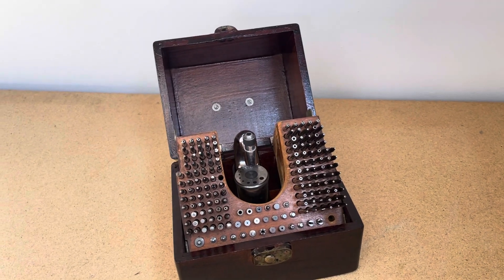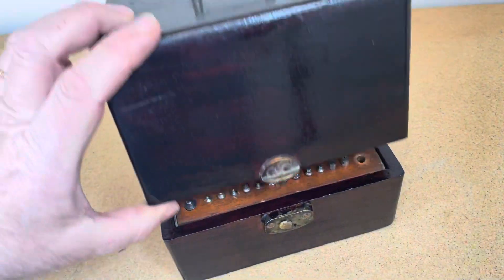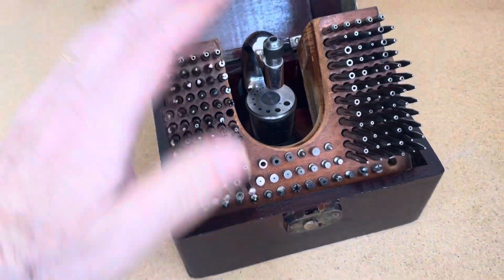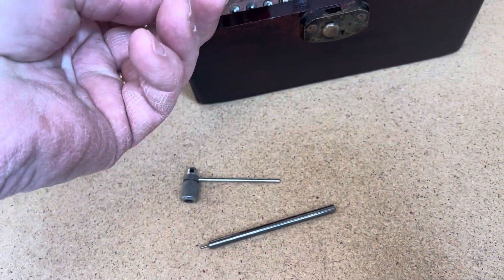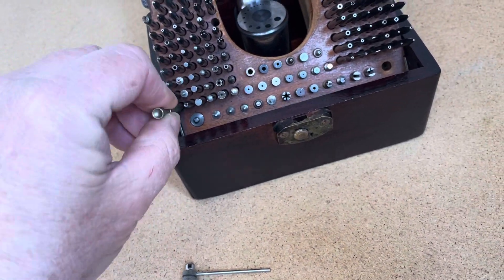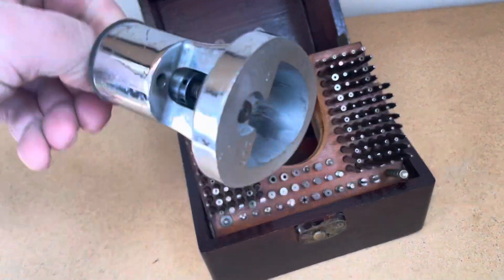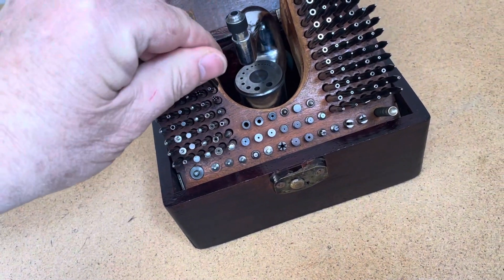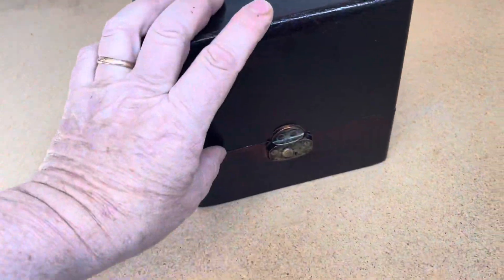CH74 Staking Set. SOLD